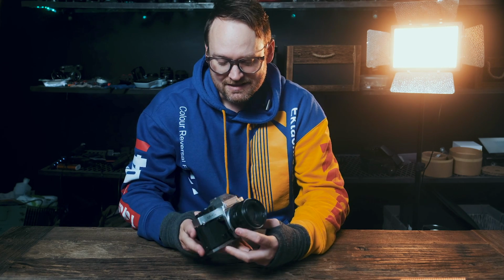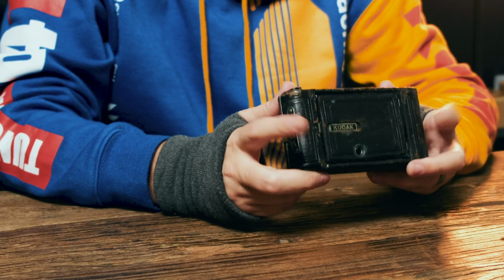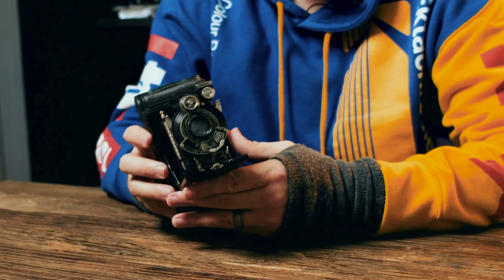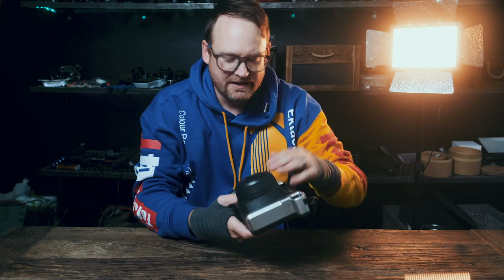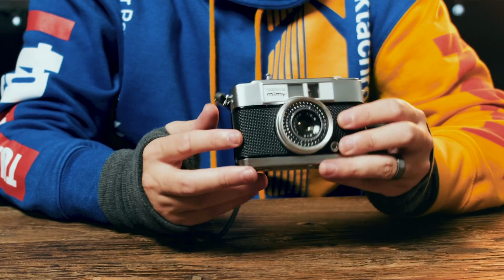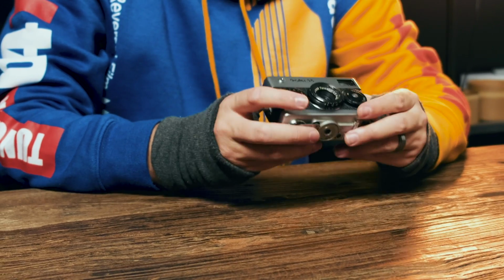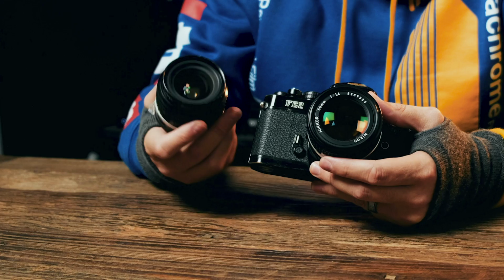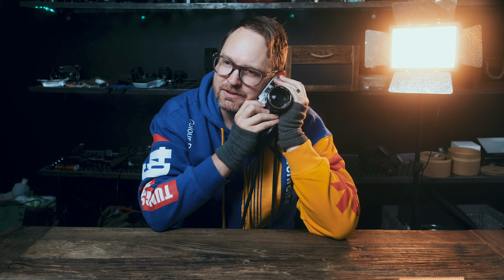Meet My Film Cameras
📷 CAMERAS FEATURED IN THIS VIDEO
Ricoh KR-10 SE
Kodak Vest Pocket Special
Voigtlander Vitessa
Fuji Instax Wide
Zenit 12XP
Yashica Mimy
Rollei 35
Nikon FE2
Zenza Bronica ETR si
Leica M3
Konica Auto S2